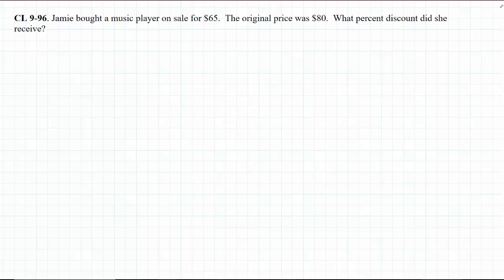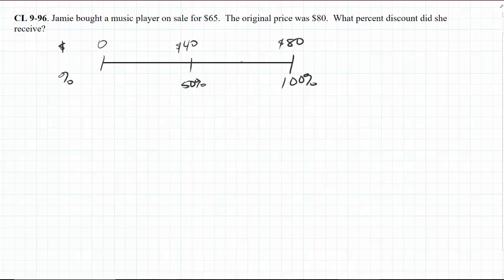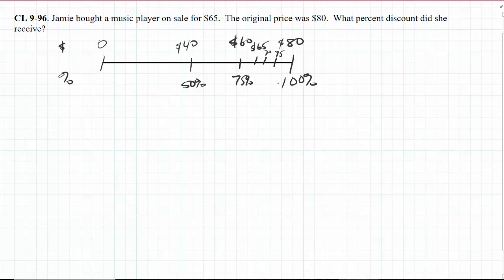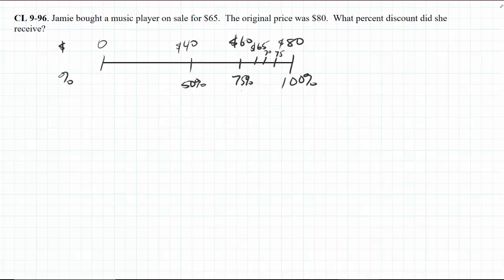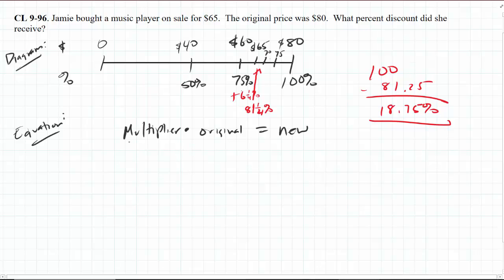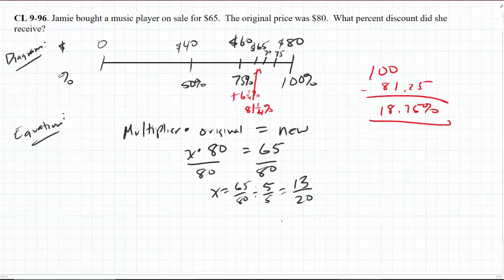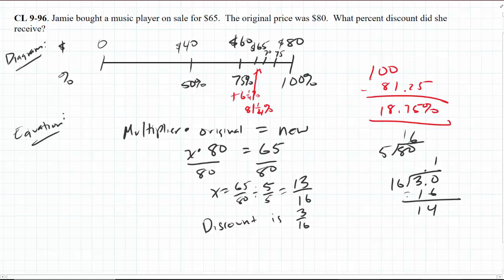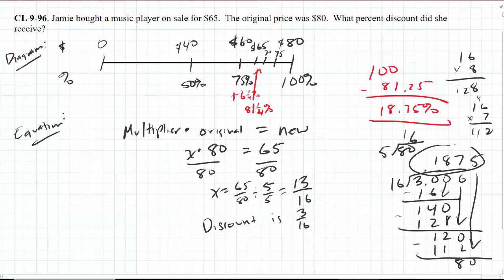Course 2 CPM 9-96